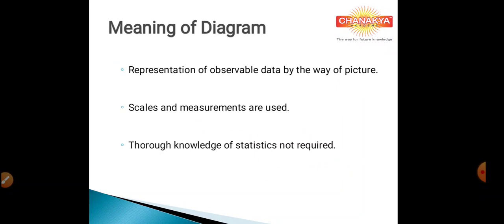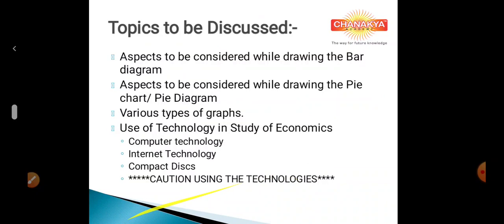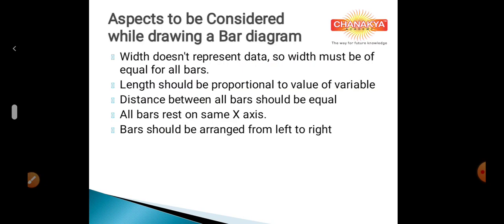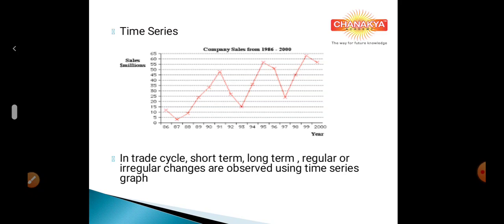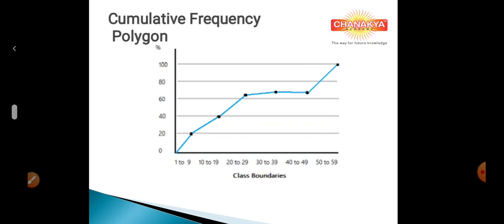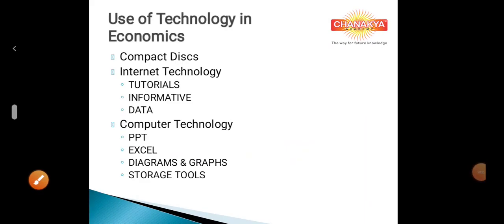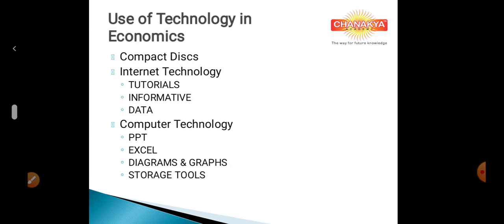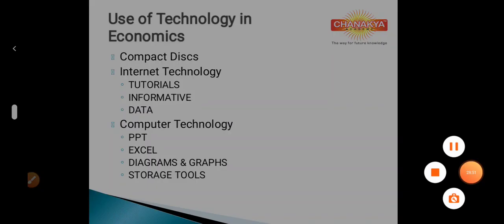Chapter 1. Graphs in Economics - Lec- day 2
Economics ---12 commerce English medium ( GSEB)